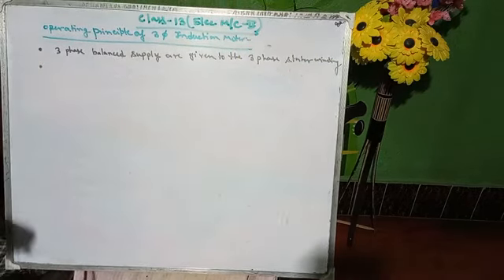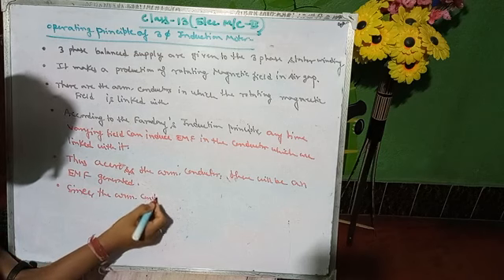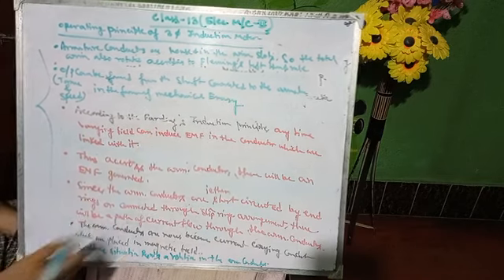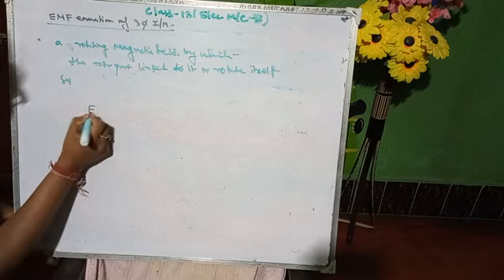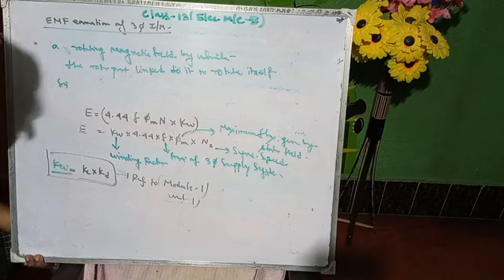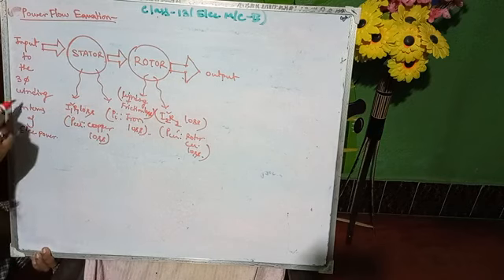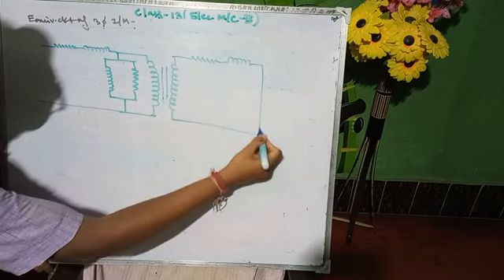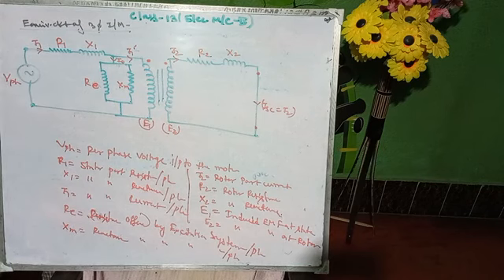MACHINE II CLASS 13